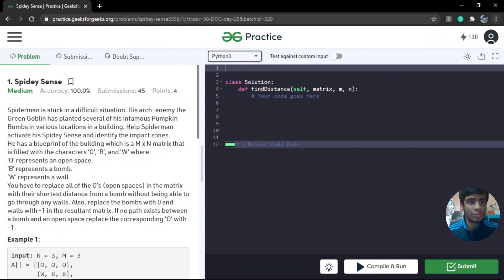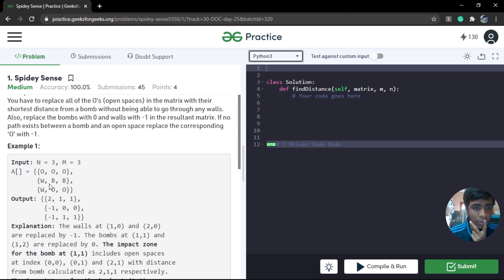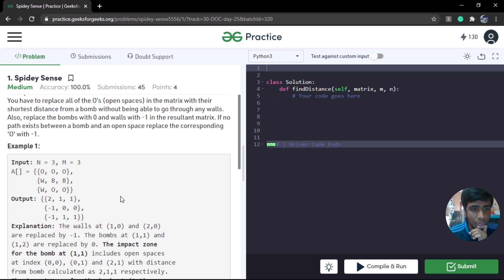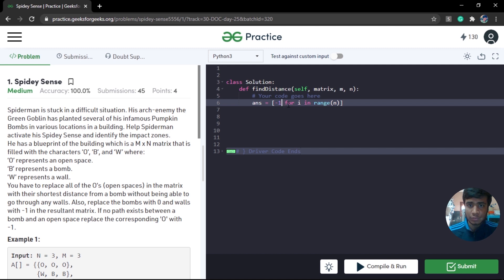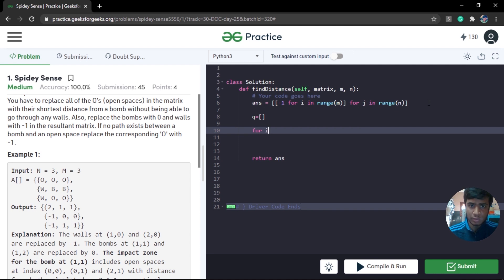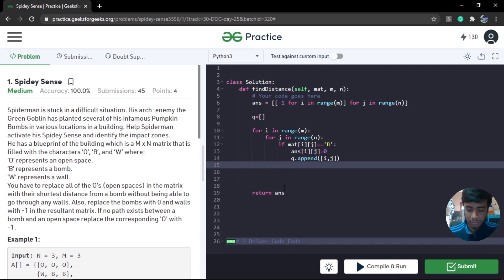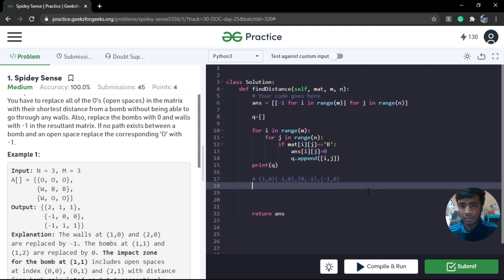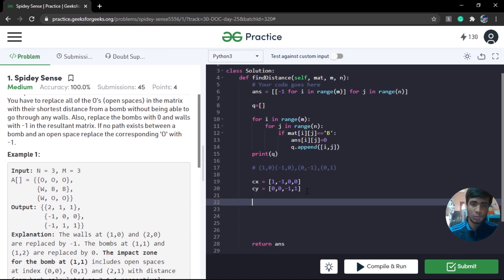Solutions | 30daysofcodewithGFG | Day 25